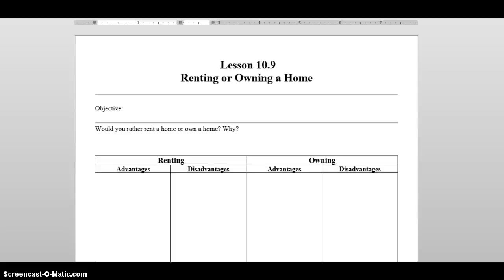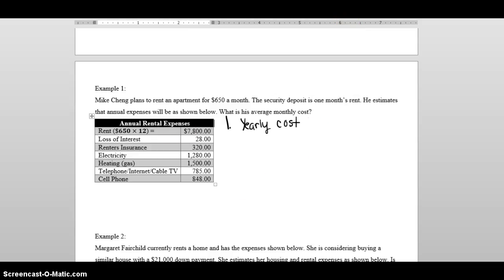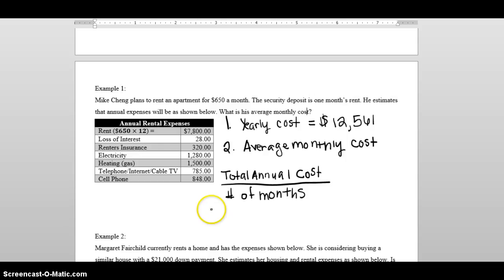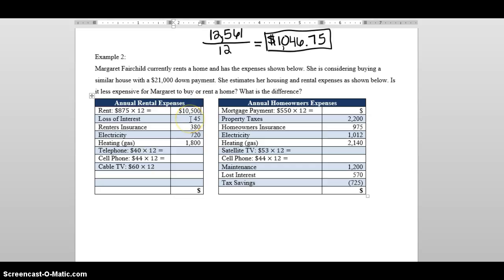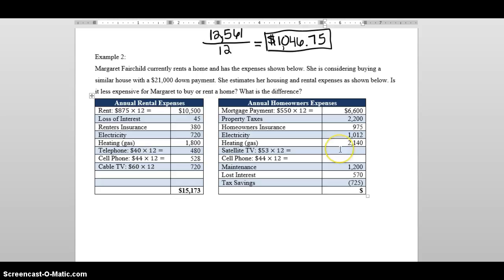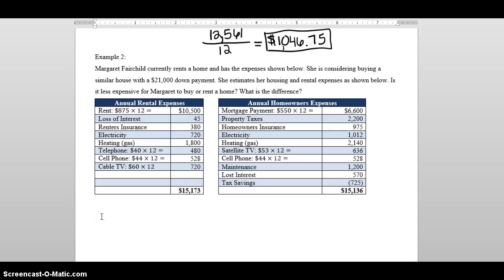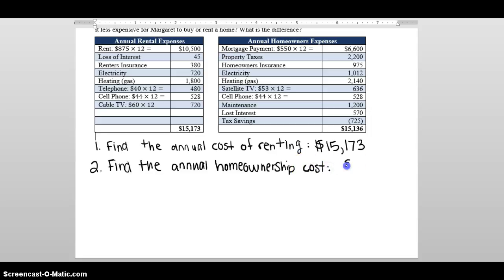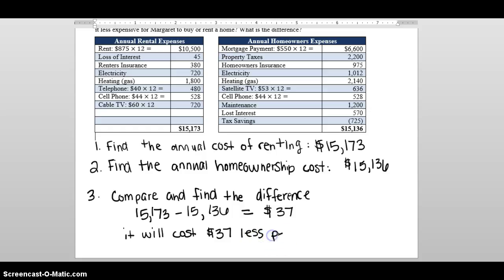Lesson 10.9 Examples